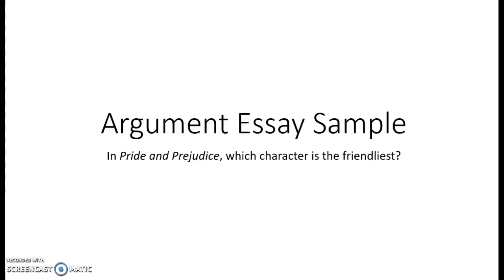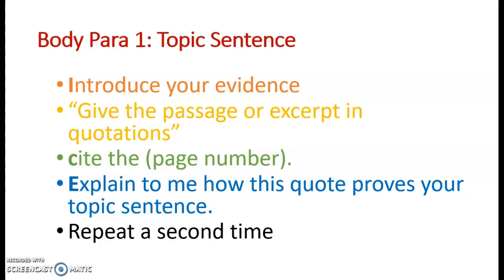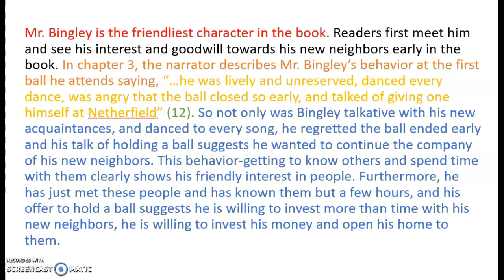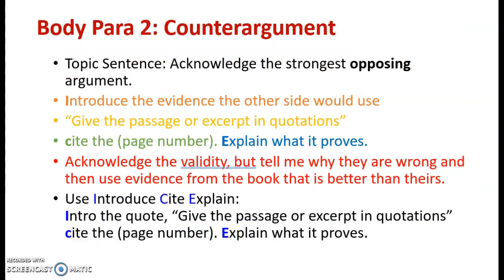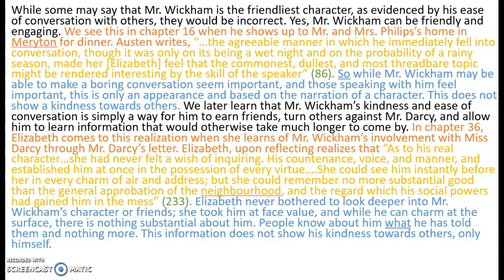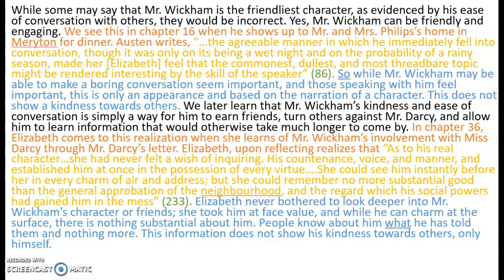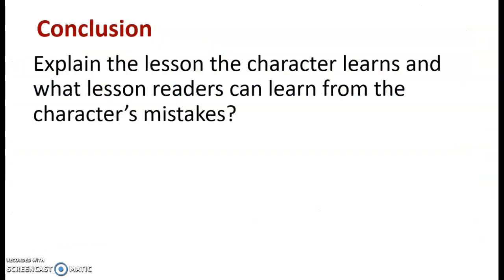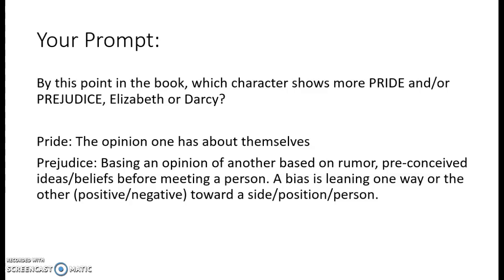Argument Essay Sample Video